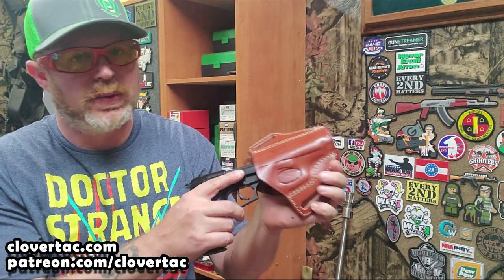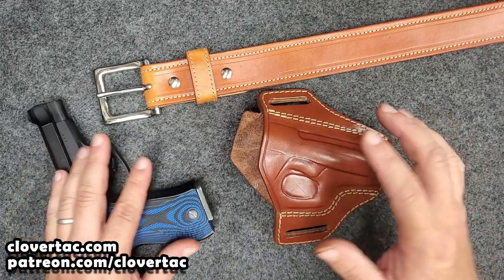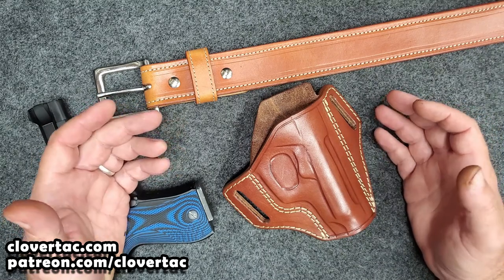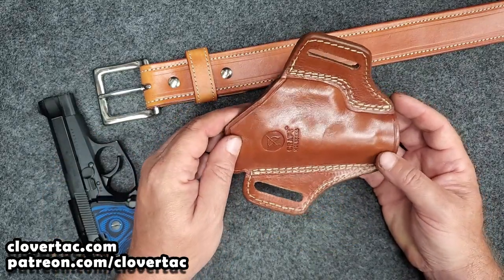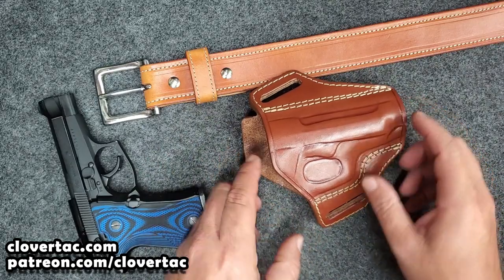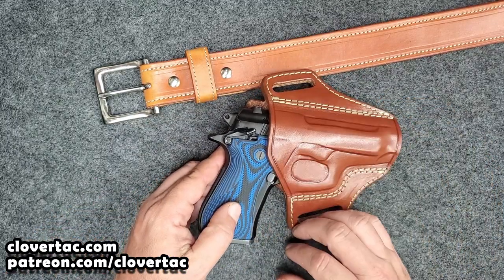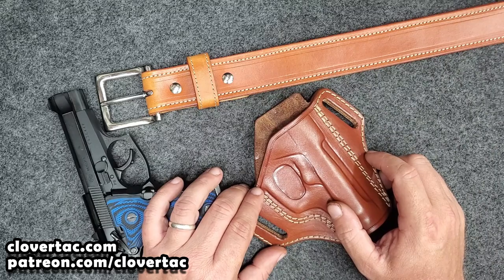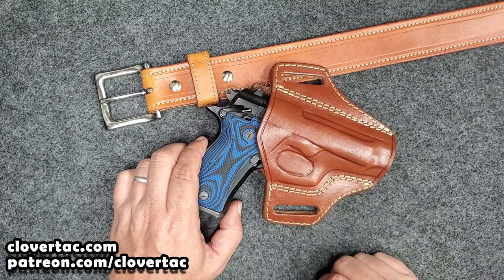Craft Holsters Panther OWB Leather Holster For The Beretta Cheetah - BENCH REVIEW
In this video I do a bench review of the Craft Holsters Panther OWB leather holster. Is this holster a viable carry option for the Beretta Cheetah 84F?

CloverTac Homepage
Shirts, Swag & More

CloverTac channel! Go

CREDITS
Live fire videos are filmed in a safe, controlled manner within the confines of a closed range facility and under the supervision of a range safety officer. trainer, coach and or other professional.

FIREARM SAFETY RULES
1. ALWAYS keep the MUZZLE in a SAFE direction
2. ALWAYS keep the firearm UNLOADED until ready to use.
3. NEVER put your finger on the TRIGGER until read to fire.